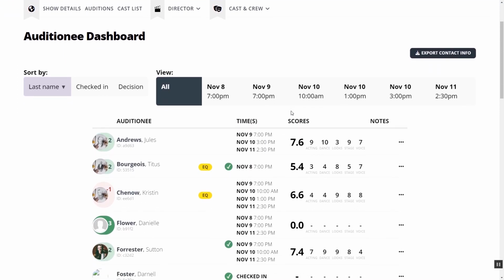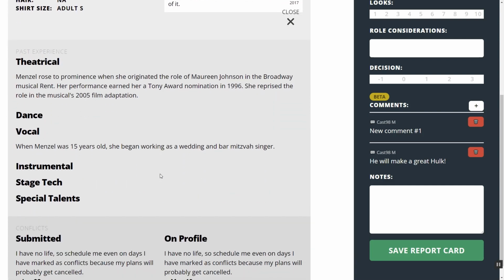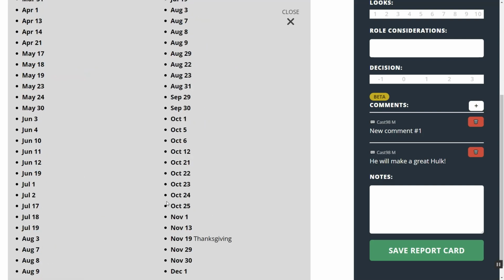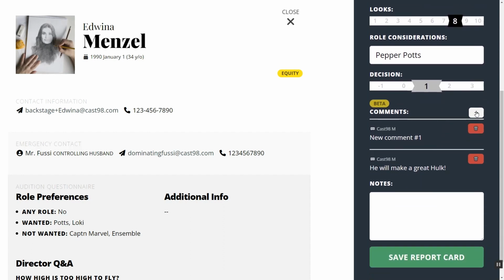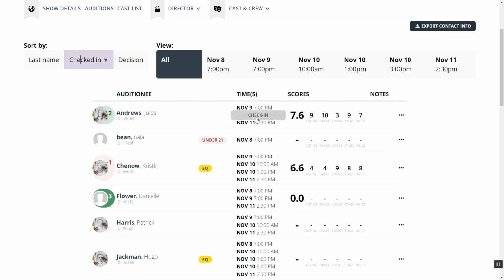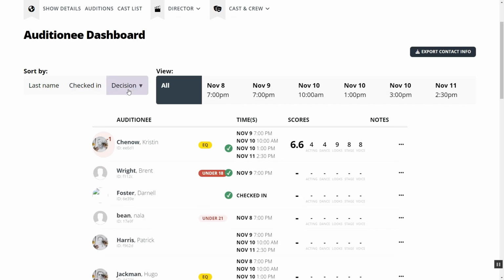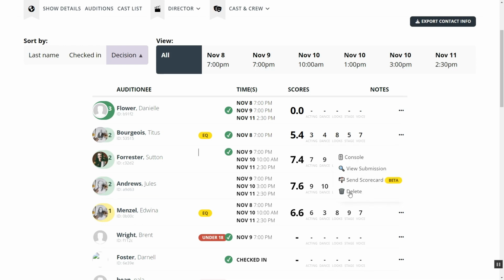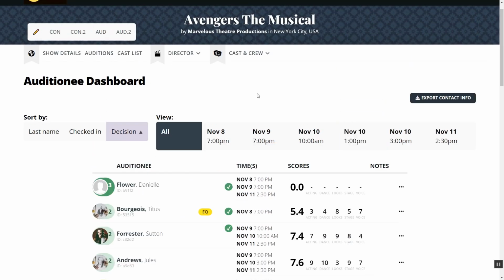Auditionee Dashboard Overview - Cast98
to test drive Cast98's online tools for theatre directors and stage managers.